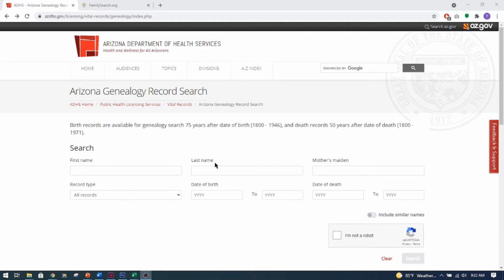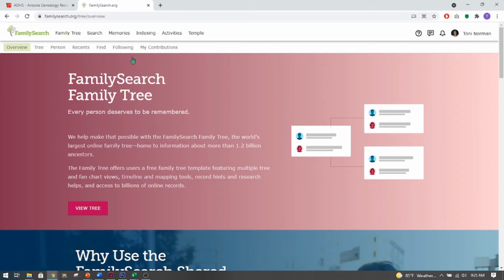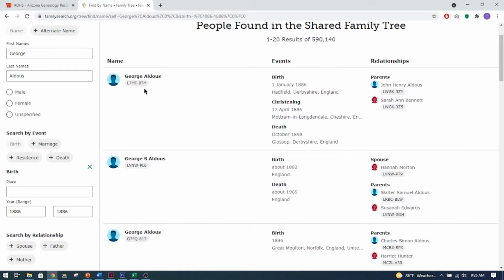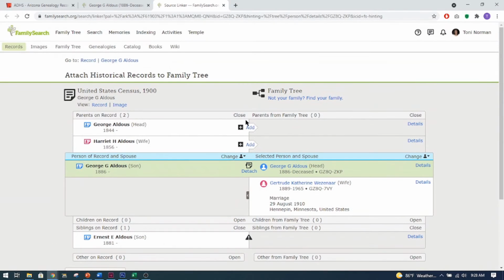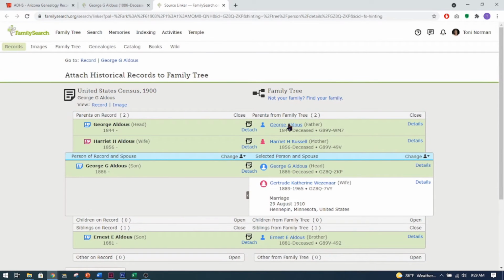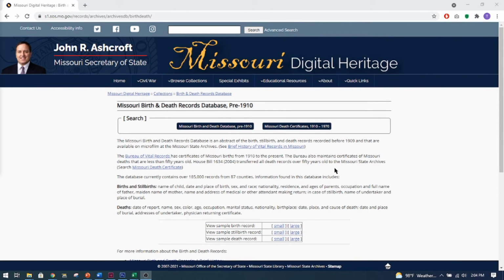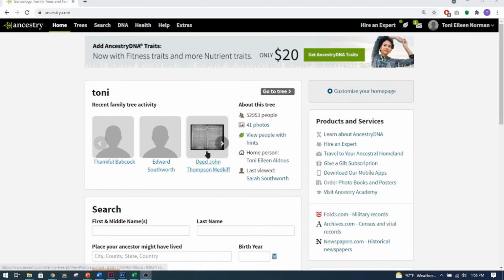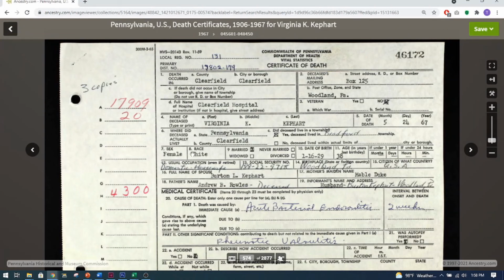Finding birth records in other resources besides Family Search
This video will show two different examples of finding birth information online and one through Ancestry.com.